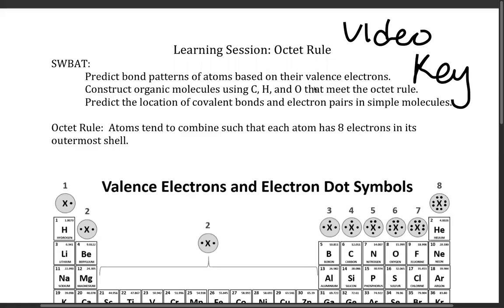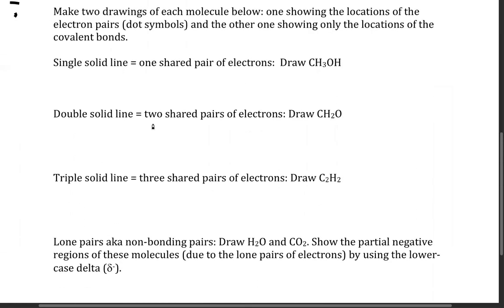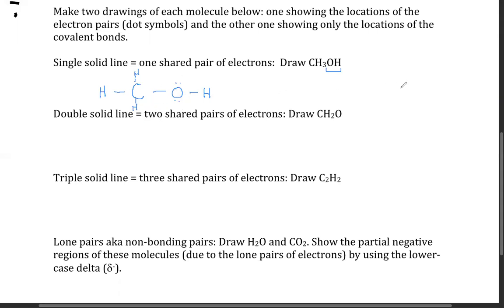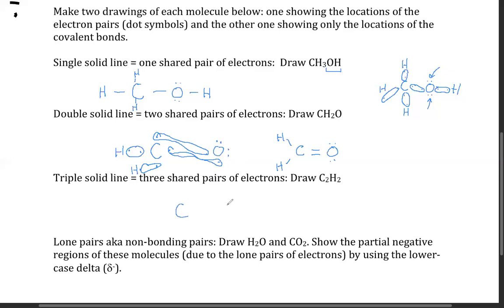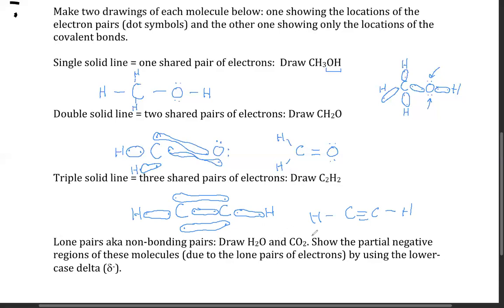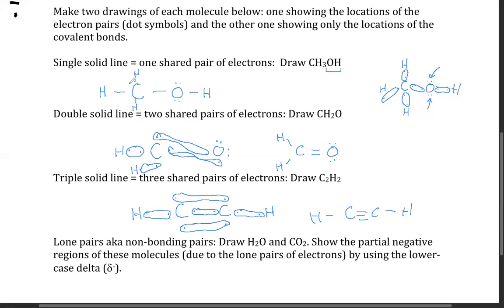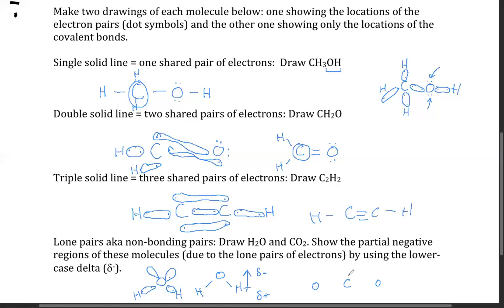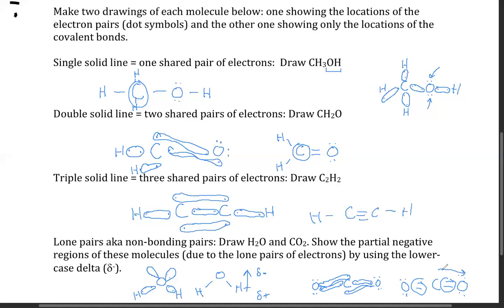Octet Rule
University of Texas at Austin Hands-On Learning Sessions Online Conversion

Worksheet: Dr. Jennifer Fritz
Funding: Sanger Learning Center
Narration: Jace Klein